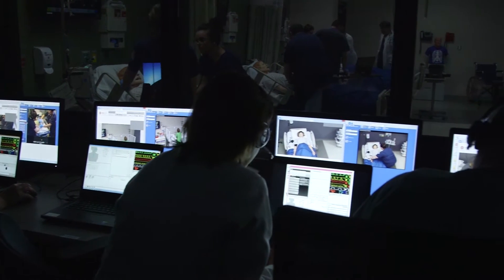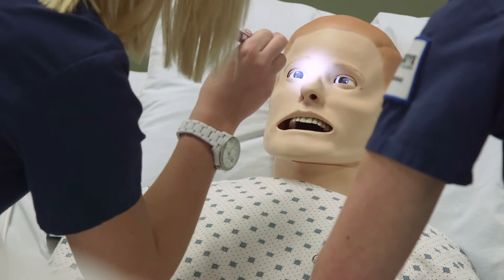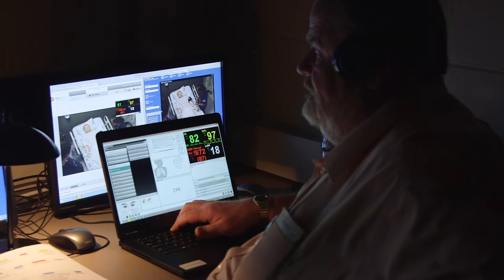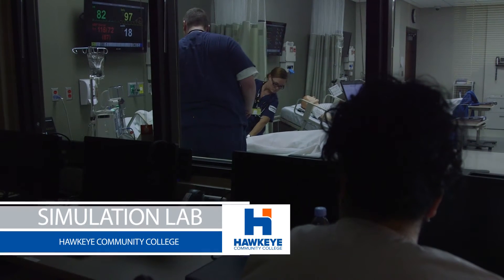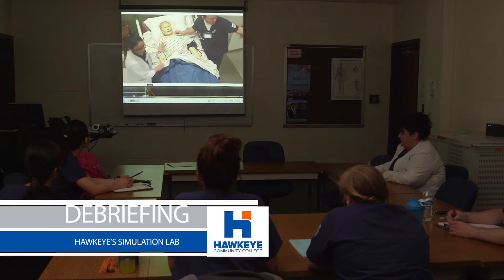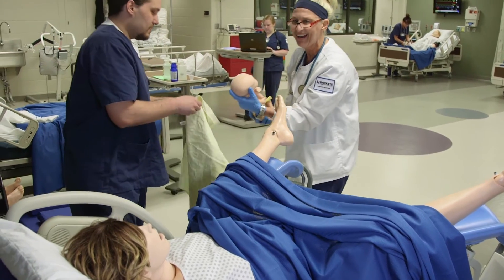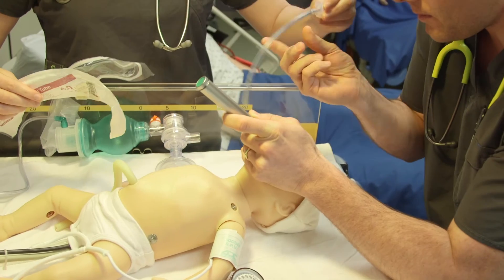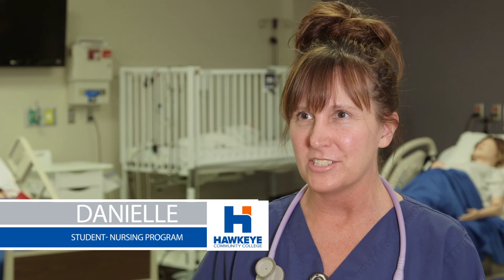Simulation Lab: the Heart of Hawkeye's Healthcare Programs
Hawkeye Community College's simulation lab can replicate real patient scenarios in a hospital like setting.  Hawkeye has patient manikins that cover the life span from infant, adolescent, adulthood and a birthing mom.